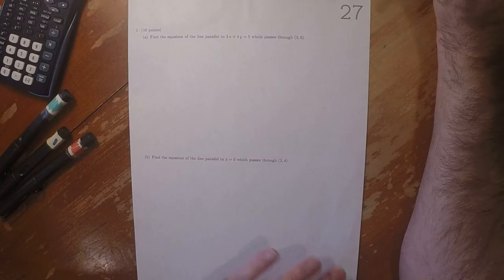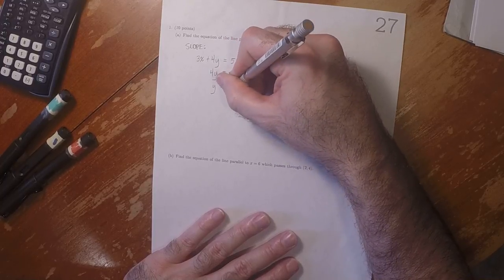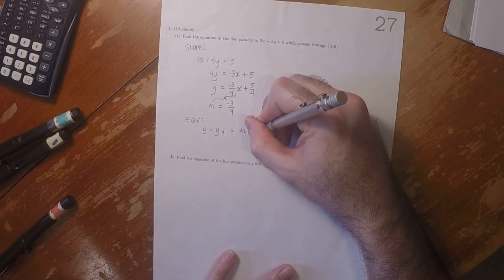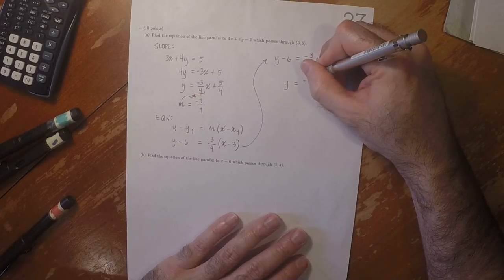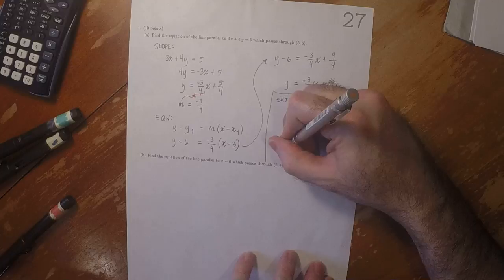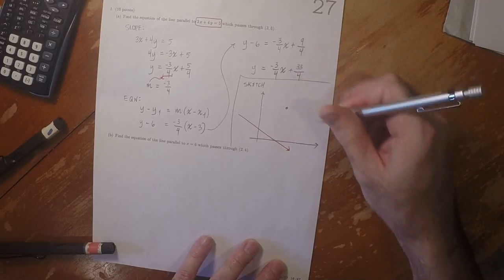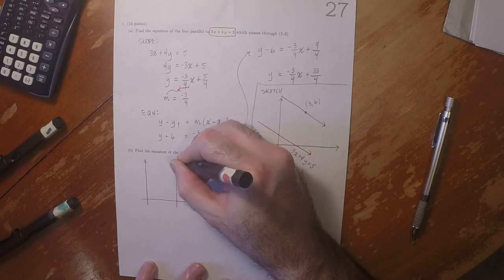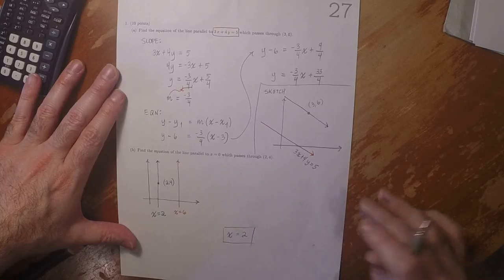17s MATH 1314: whw_27